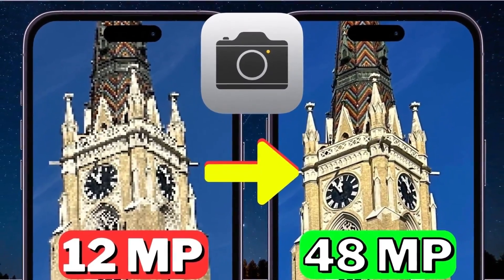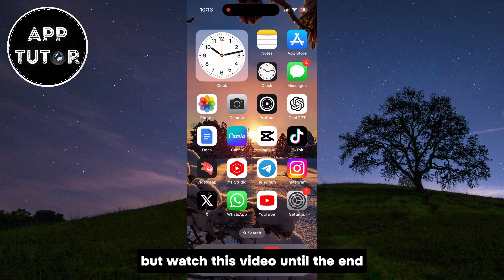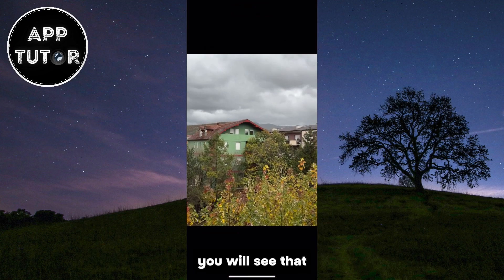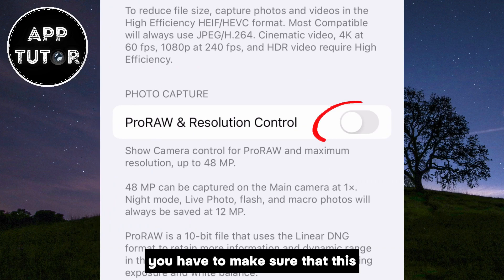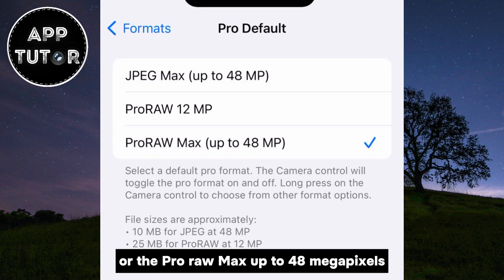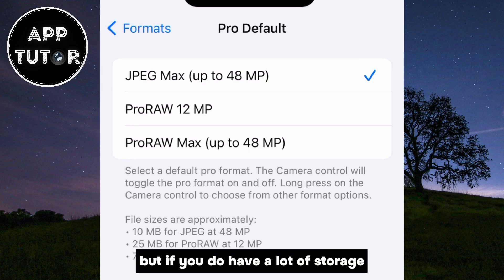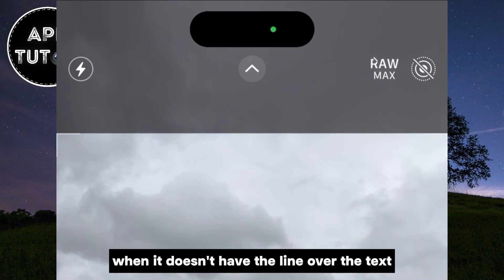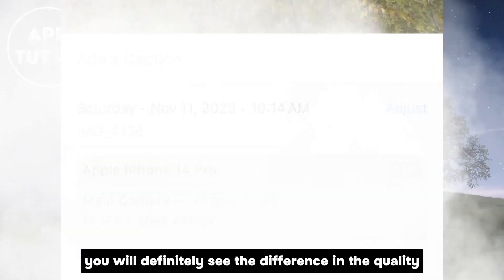How To ENABLE 48 Megapixel Camera On iPhone 14 Pro & 15 Pro (ProRAW)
Let's see how we can unlock the full potential of your iPhone camera and capture stunning 48 megapixel photos in just a few seconds. The iPhone 14 Pro/Max and iPhone 15 Pro/Max devices have the ability to capture 48 megapixel photos in JPEG and ProRAW formats. The default shooting mode when you take a photo with your iPhone is set to 12 megapixels, even though these phones have 48 megapixel sensors, so simply watch this video until the end and learn how to capture full resolution photos.